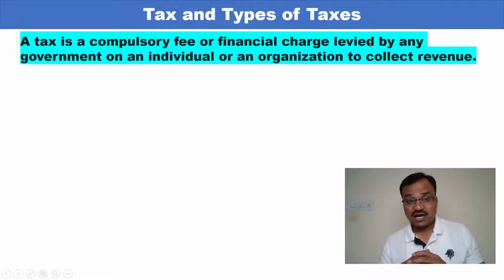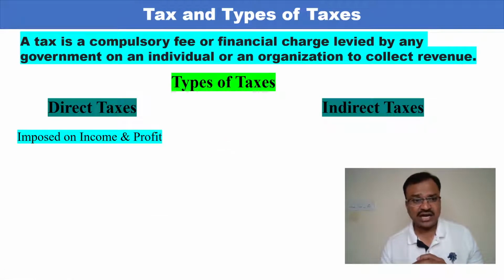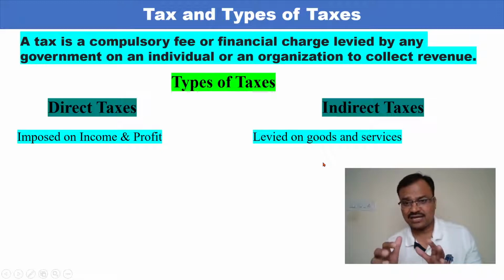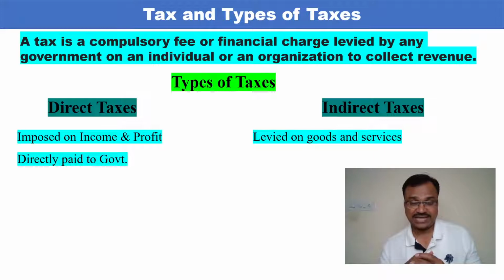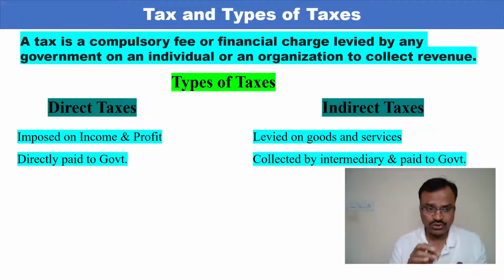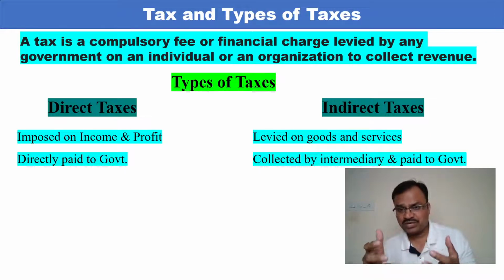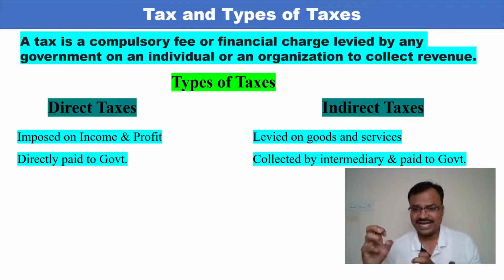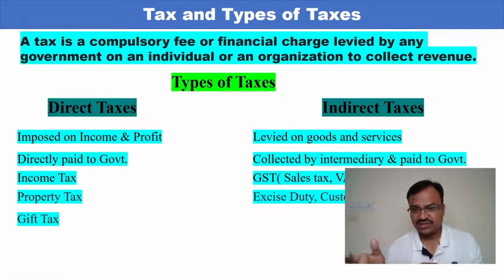Tax and Types of Taxes Direct Tax and Indirect Tax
The video Explains the basic concepts of tax and types of taxes.